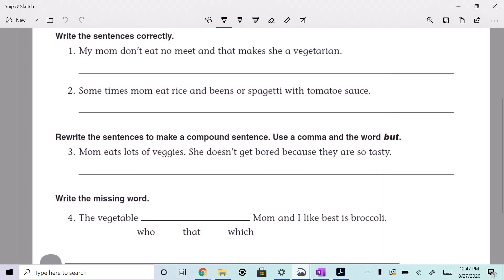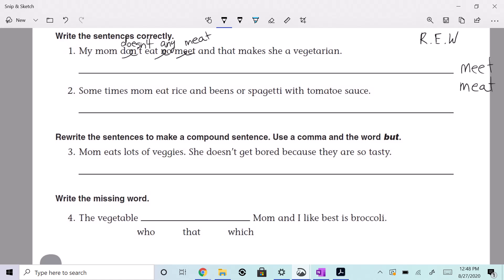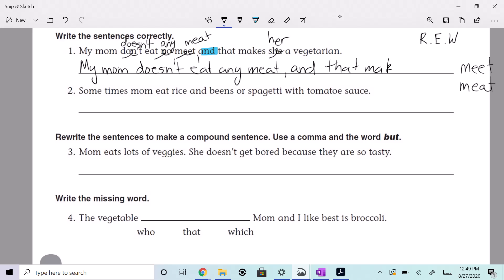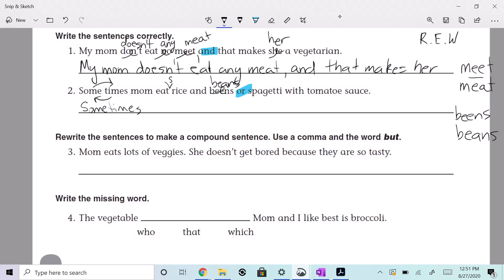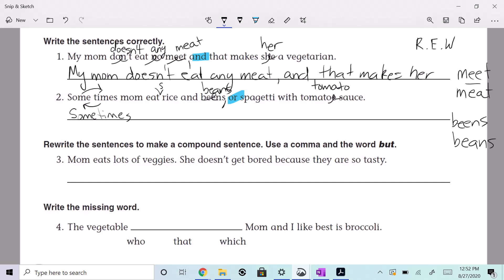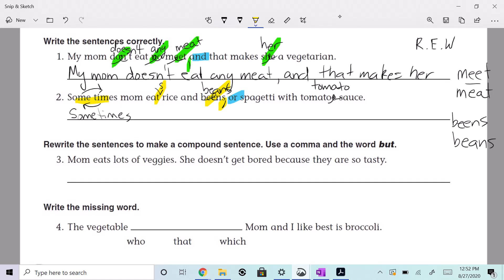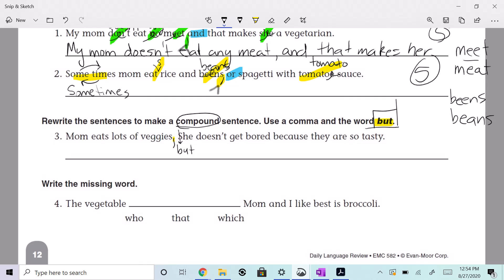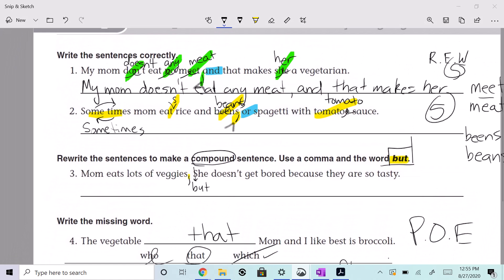Week 1 Day 4 DLR